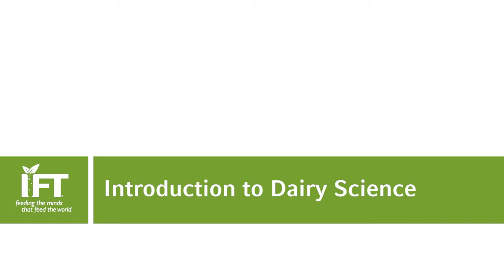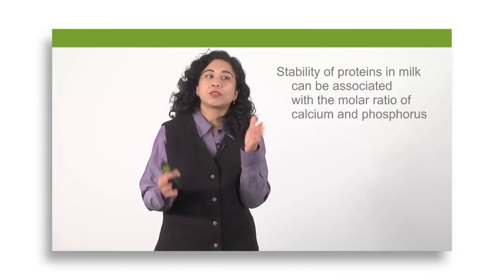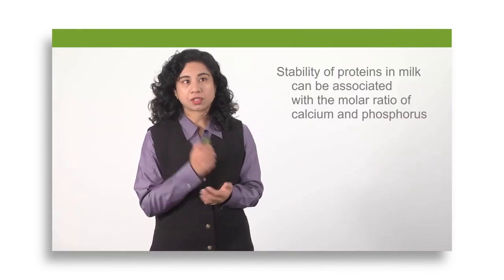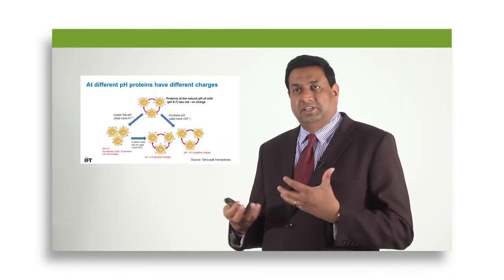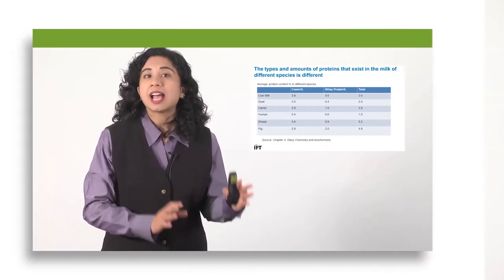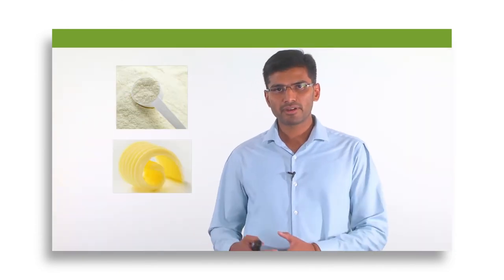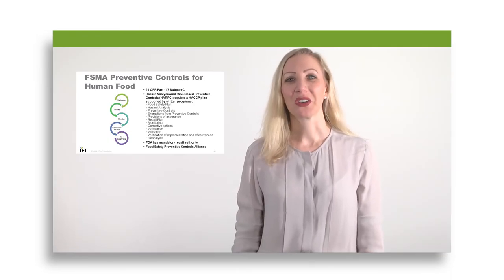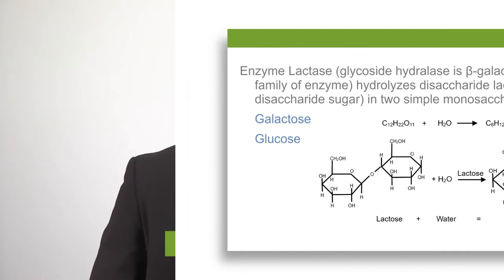IFT Online Course - Dairy Science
Learn the basics of dairy science in IFT's newest online course. This course is designed to enhance the learner’s existing knowledge of general food science or provide a pathway for those interested in learning more about the field of dairy foods. This course covers fundamentals of milk and milk processing, including chemical and physical properties, various dairy products, safety, and sustainability.